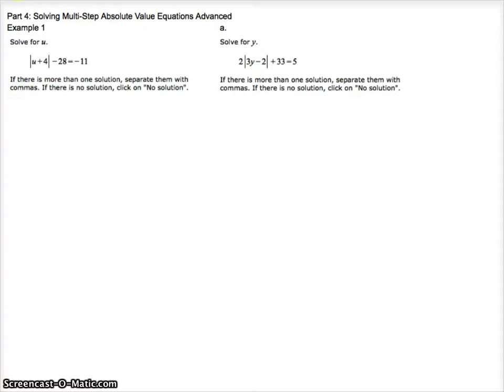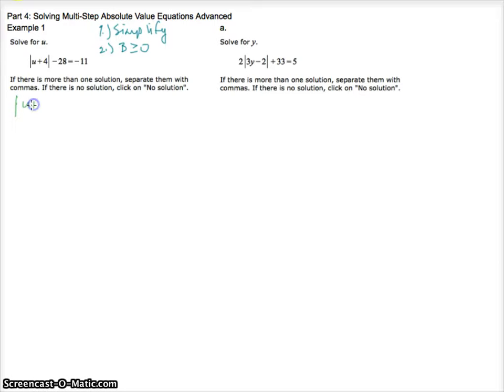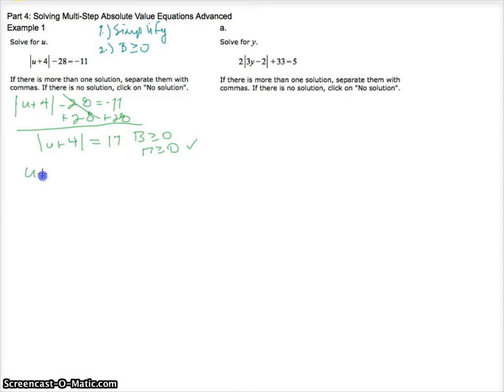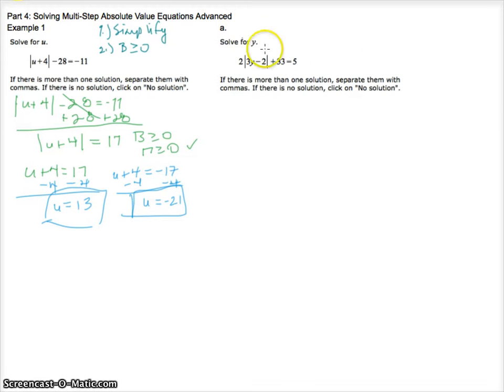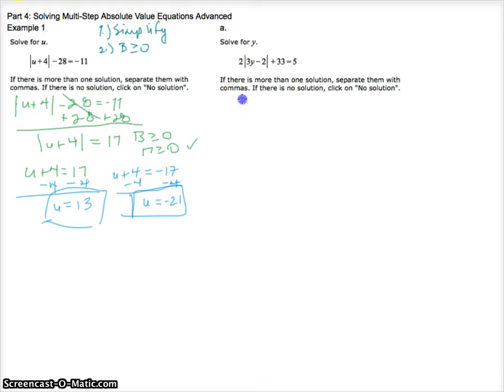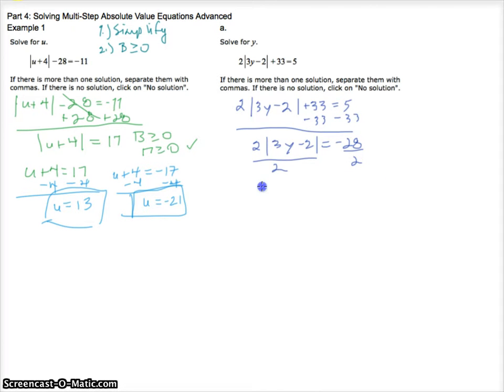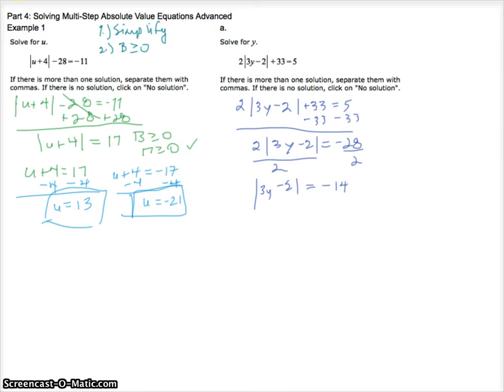Solving Absolute Value Equations part 4